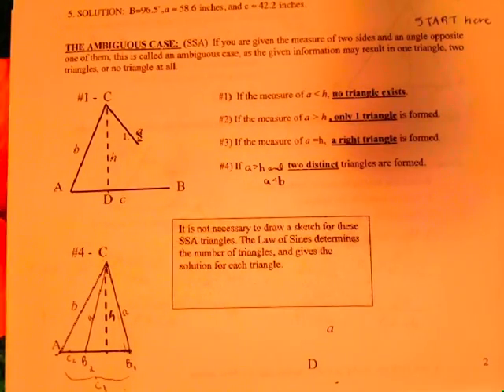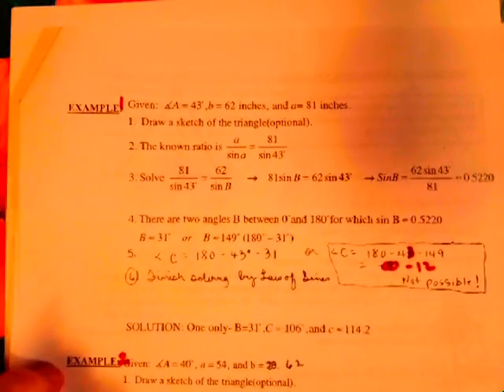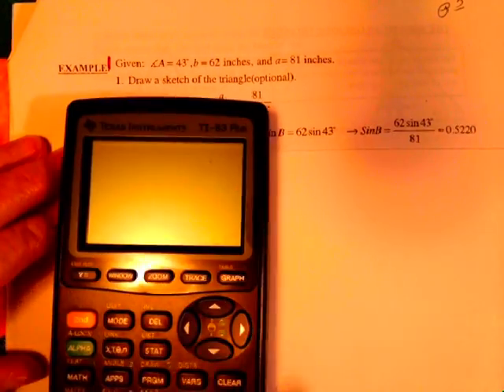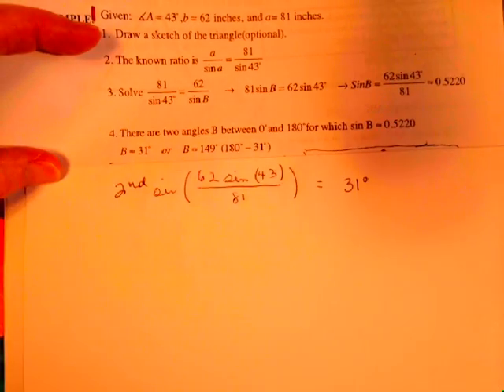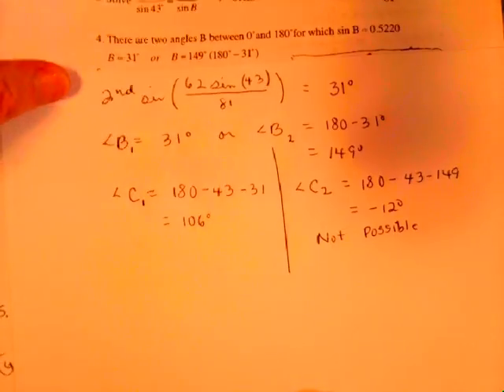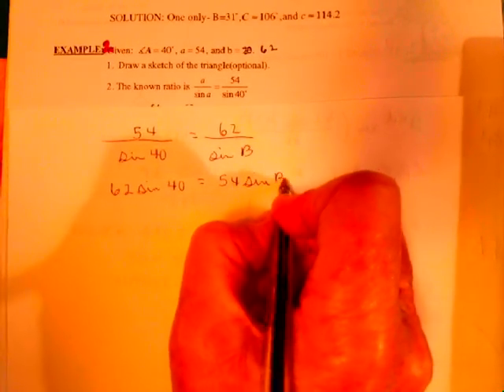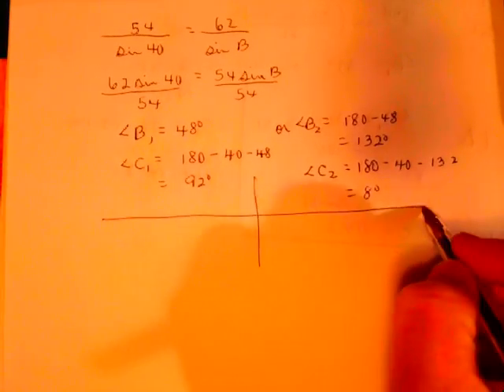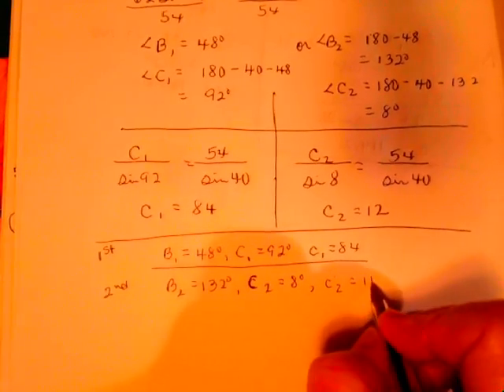trig 4 1 p2 ambig case to ex 2 ambig